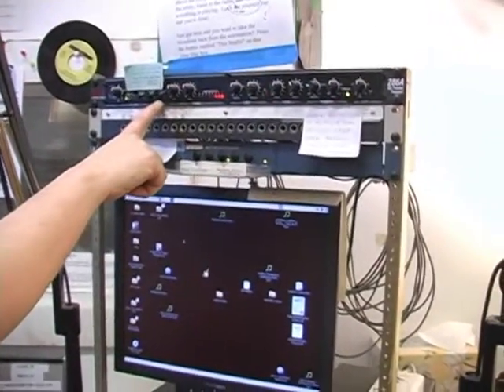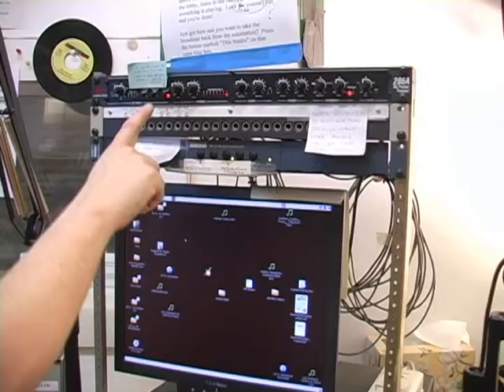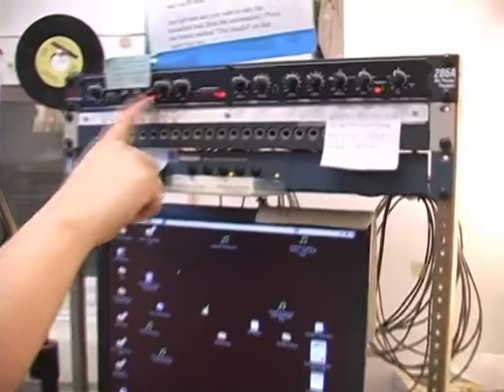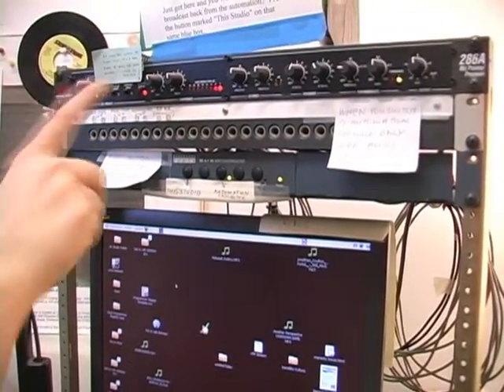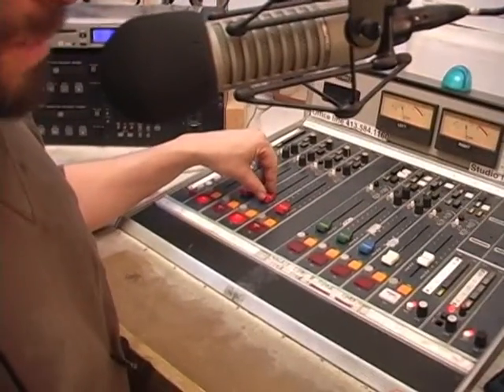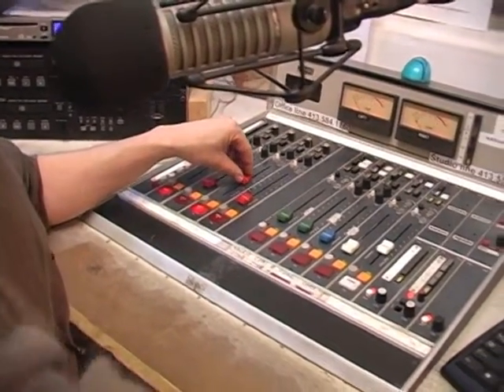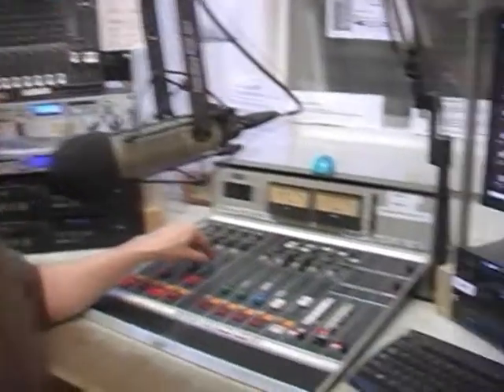How a Radio Station Works : Radio DJ Interview Techniques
Radio station disk jockeys run interview voices through a separate channel. Learn radio interview techniques in this free radio station overview from an experienced radio technician.